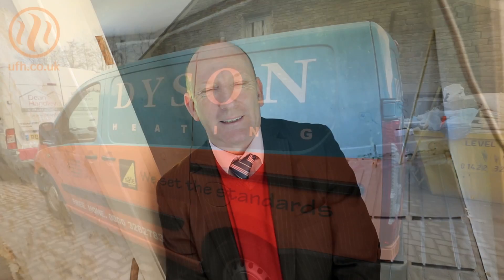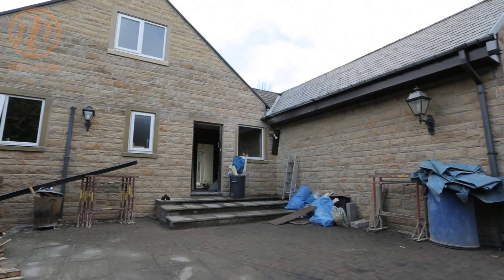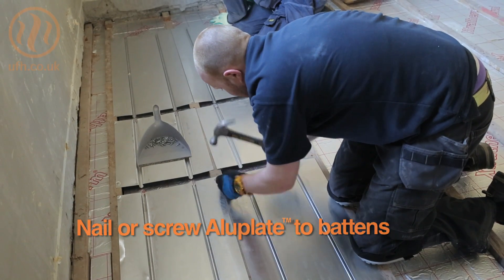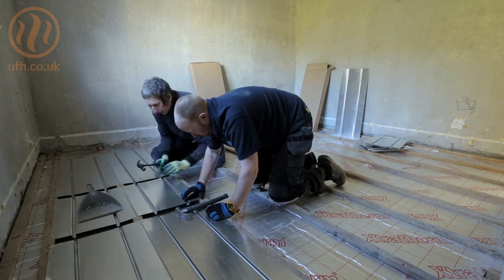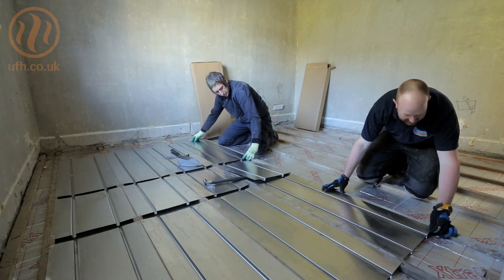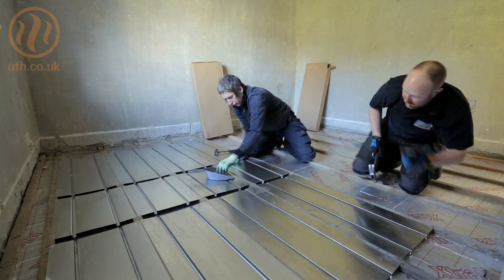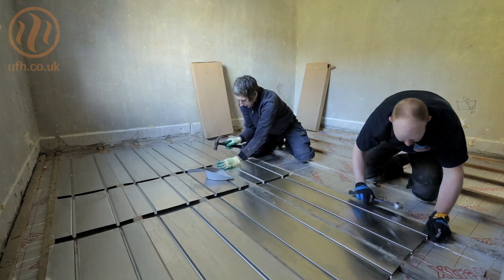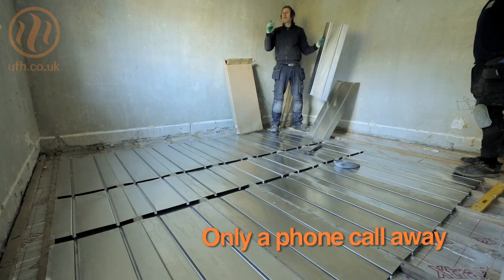Underfloor heating fit-from-above AluPlate™ install by Continal Underfloor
Another fantastic underfloor heating customer testimonial for Continal Underfloor.

Underfloor heating installation “how to” video, showing how aluminium heat spreader plates can be used for a UFH battened ground floor using Continal Underfloor’s “fit from above” AluPlate™. It includes a nice review testimonial for Continal and the service they provide across the UK. The system is suitable for MLCP, AluPlas® and SUPERflex™ pipe.